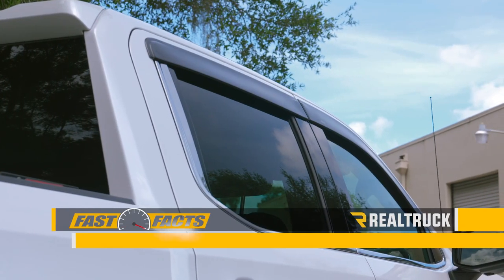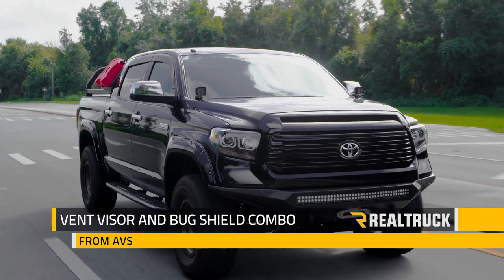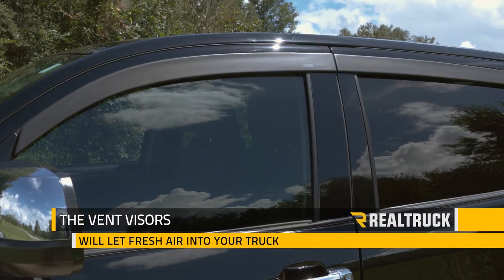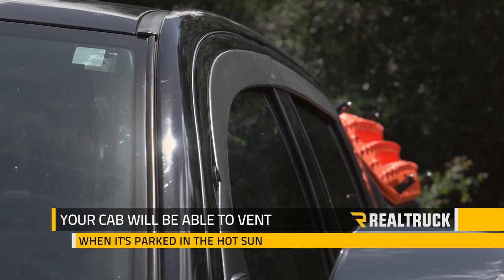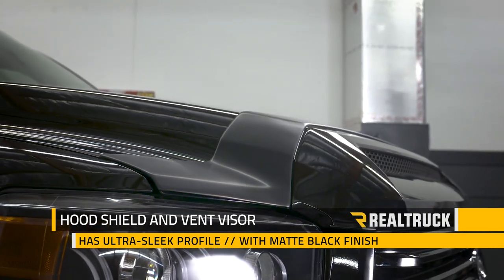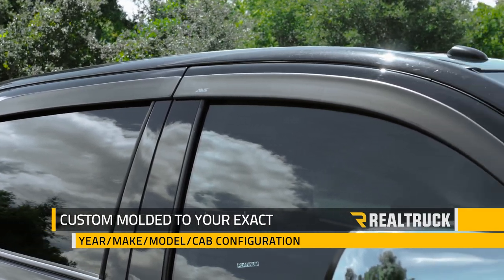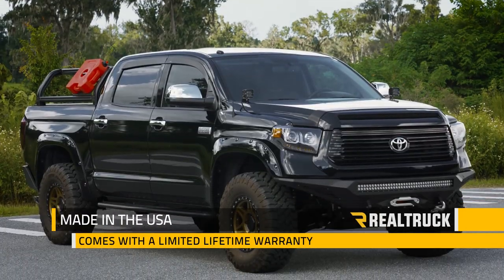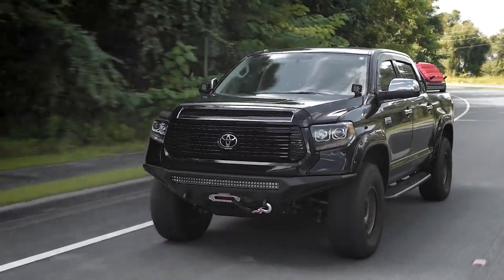AVS Vent Visor & Bug Shield Combo Pack Fast Facts